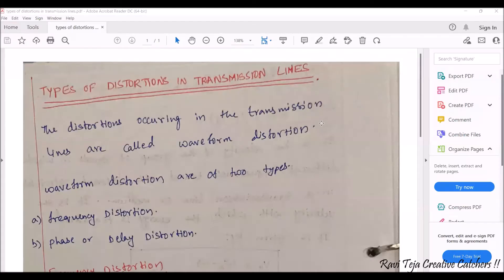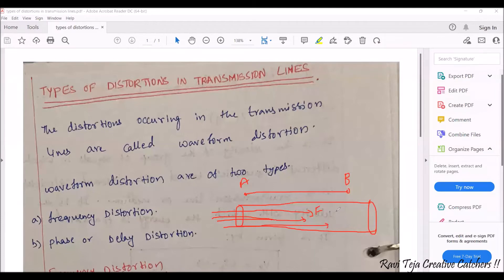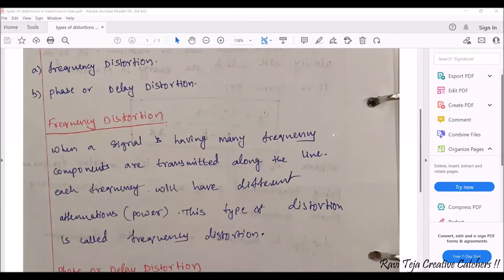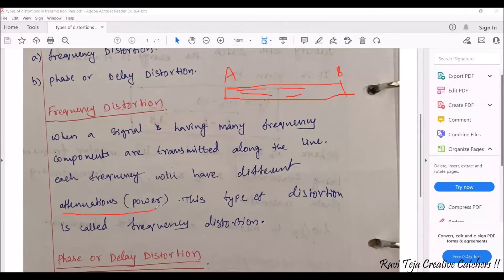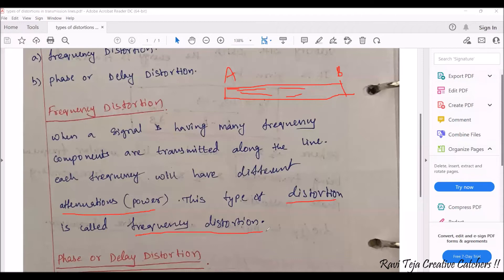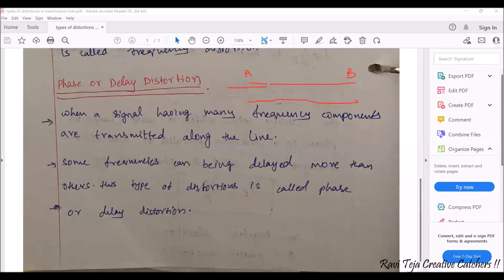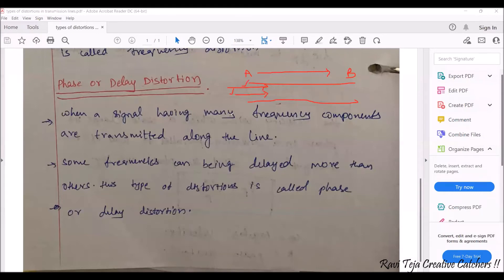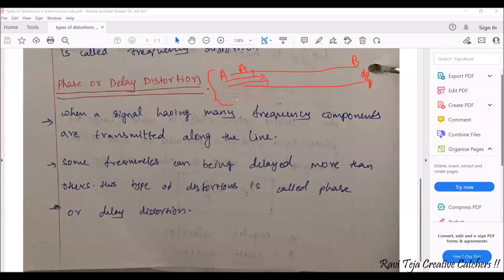Types of distortions in transmission lines || Diploma || ECE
types of distortions in transmission lines
lossless transmission line
distortionless transmission line
amplitude distortion
transmission lines
Waveform distortion
 EC8651
 Transmission lines and RF systems
Transmission line theory
DISTORTIONLESS TRANSMISSION LINE
EM WAVES AND TRANSMISSION LINES